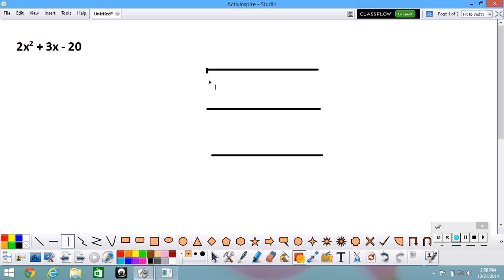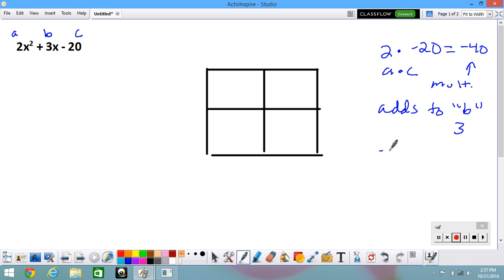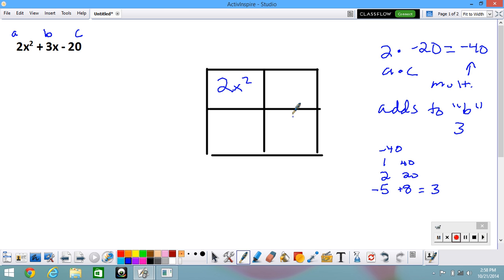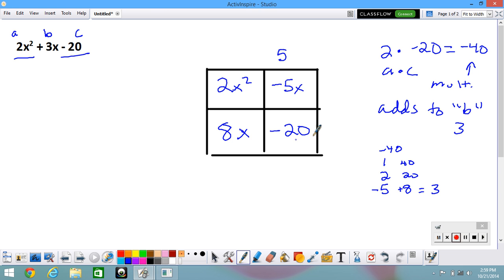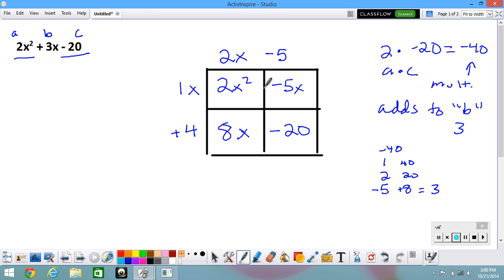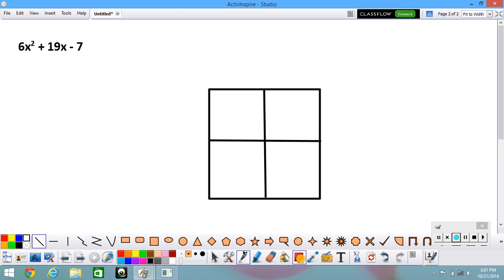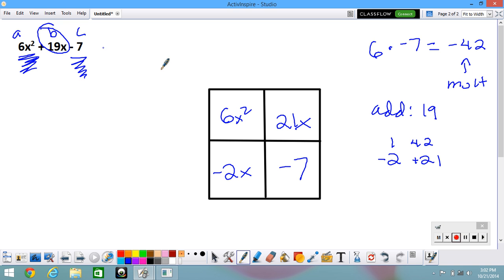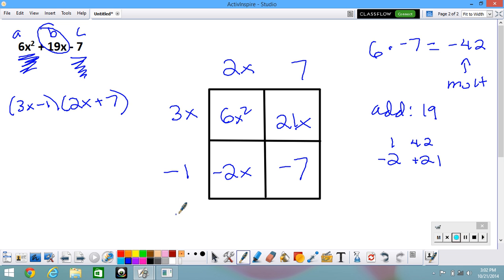Factoring using the Box Method